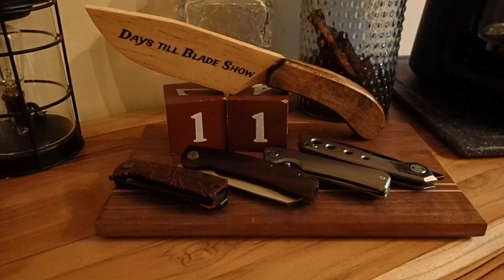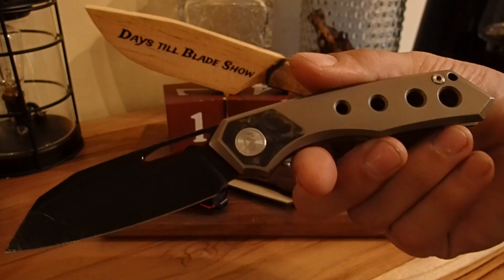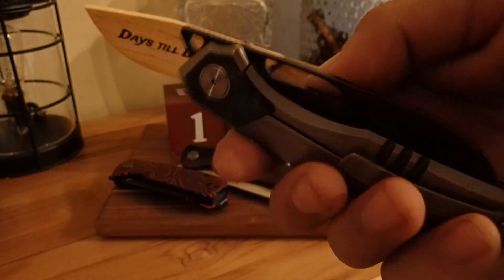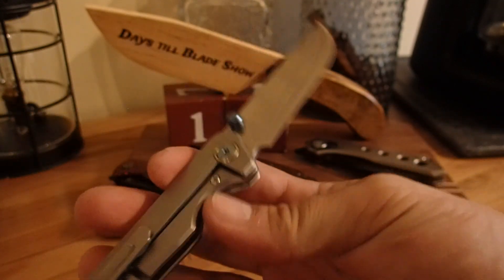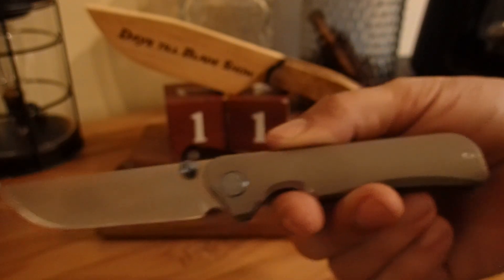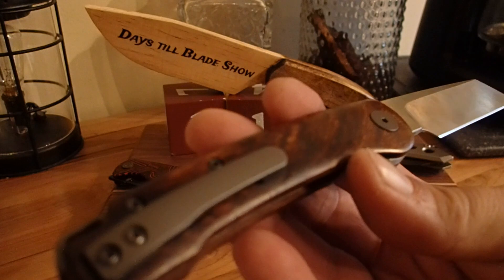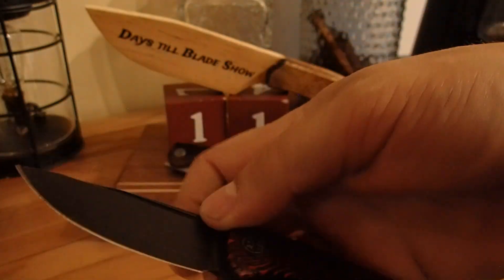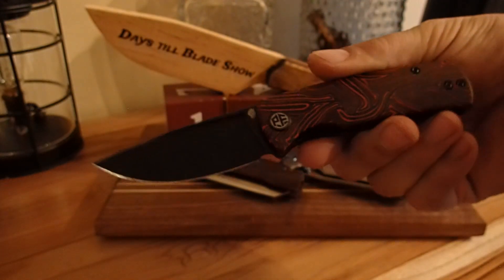11 Day's Till Blade Show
Miguron and Petrified Fish